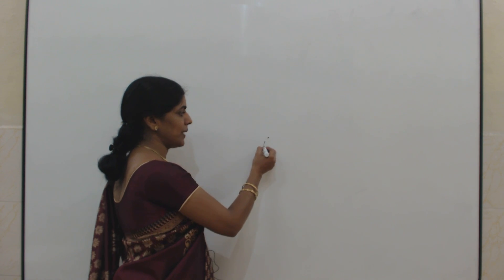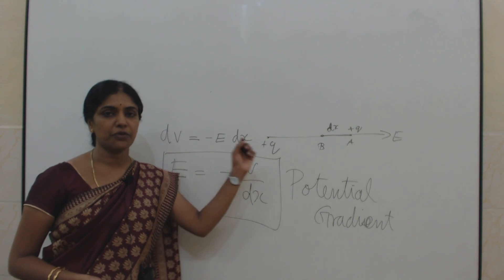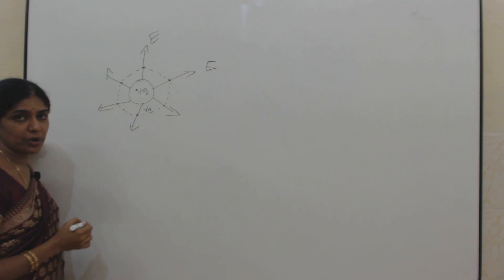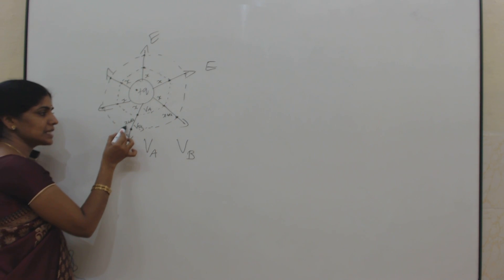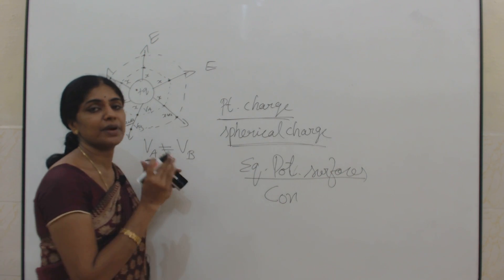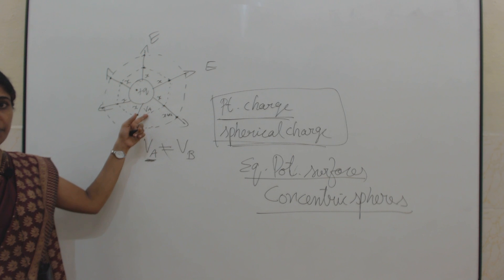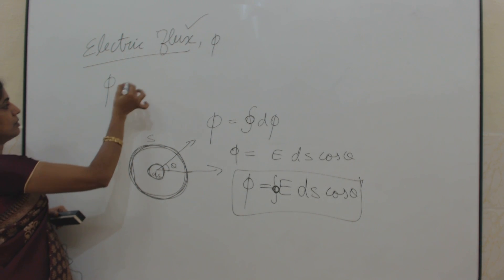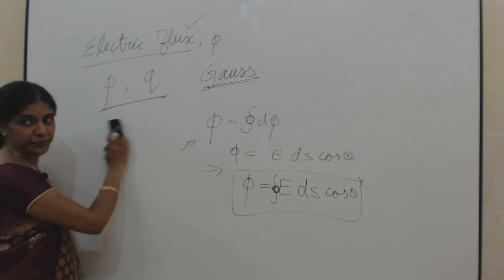TN STD 12 P1 10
1.3.3 Electrical potential energy of a system of two point charges.